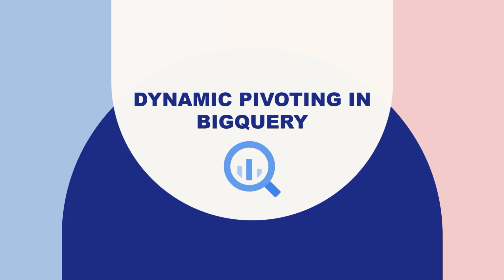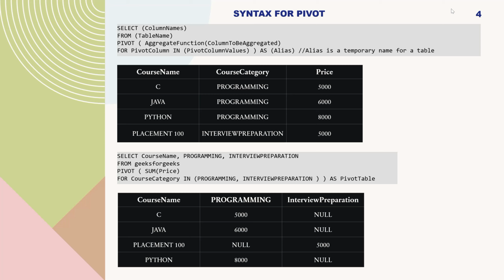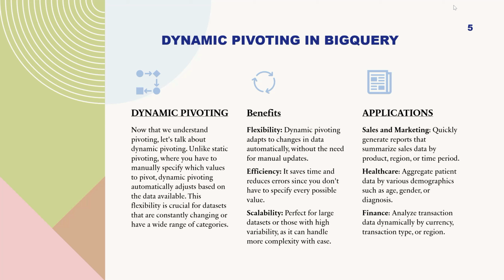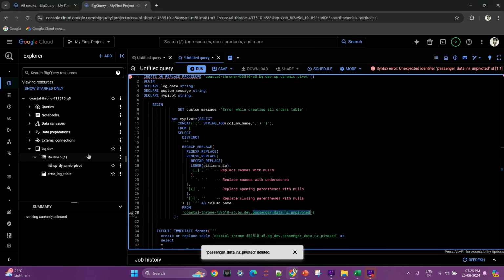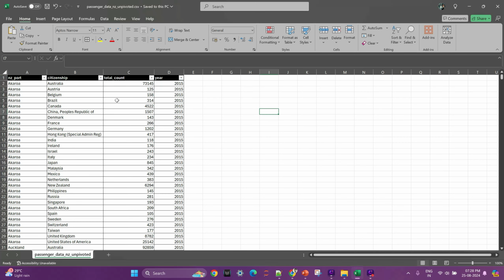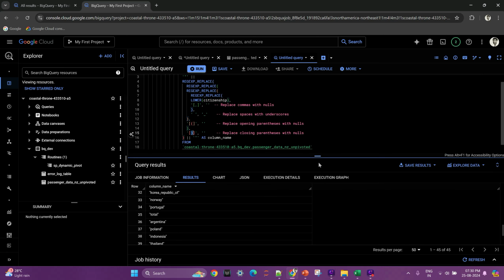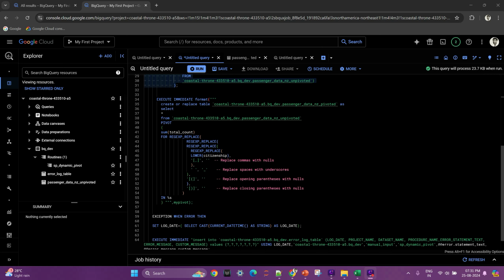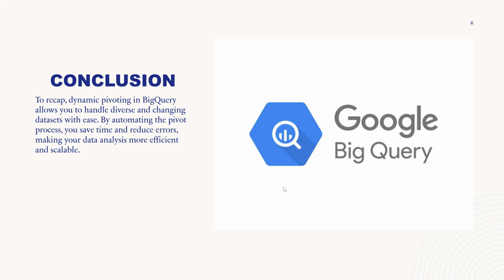Dynamic Pivoting in BigQuery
In this video, we dive into the powerful concept of dynamic pivoting in BigQuery! Learn what pivoting is and why it's essential for transforming your data. We'll explore the advantages of dynamic pivoting over traditional methods and demonstrate how to apply it to real-world scenarios. Follow along as we break down a step-by-step guide for dynamically pivoting data in BigQuery, making your data analysis more flexible, efficient, and scalable. Perfect for data analysts, engineers, and anyone interested in data science.